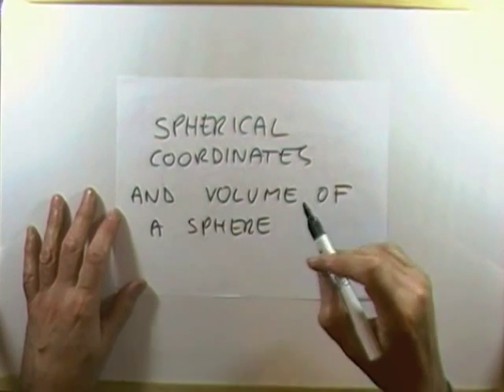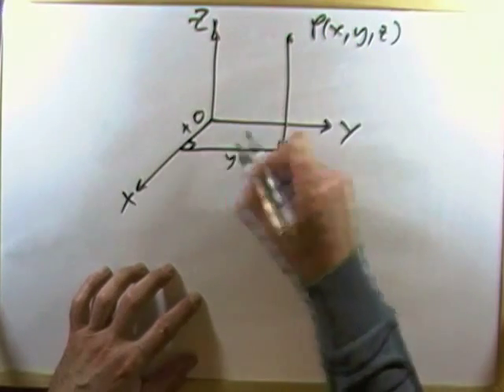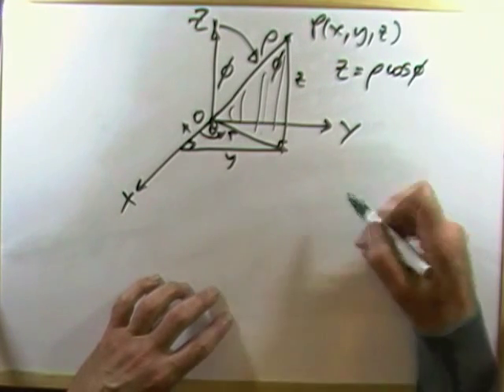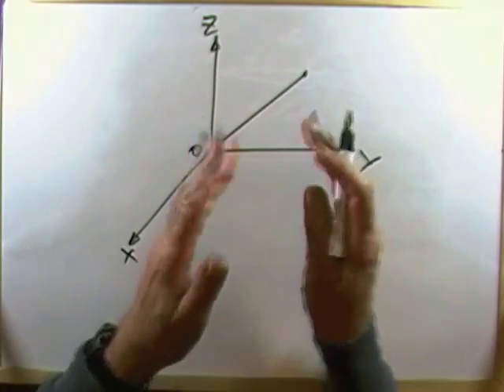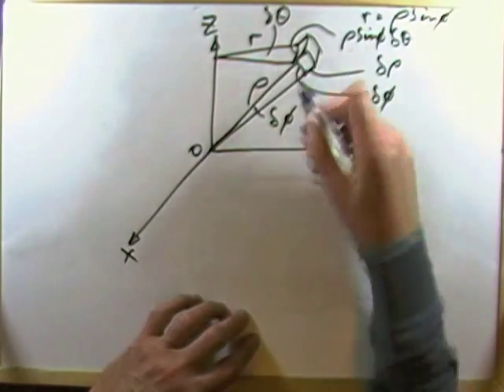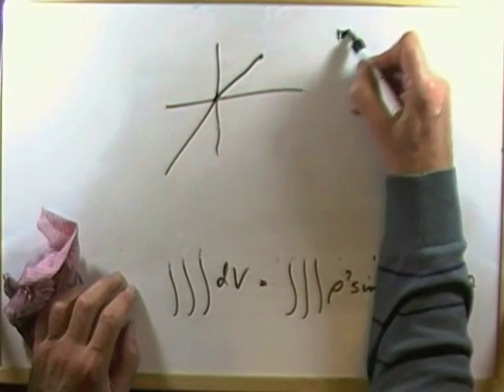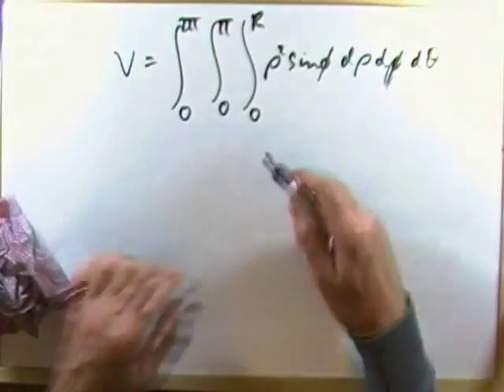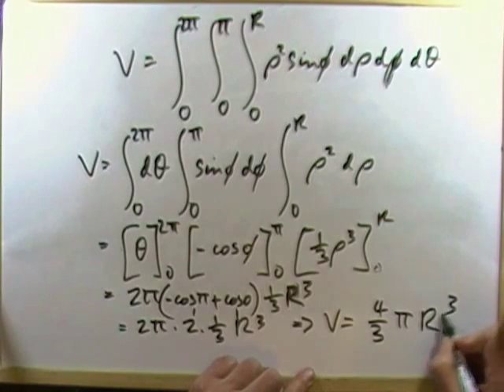Triple Integration 2 - spherical coordinates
Derivation of polar and spherical coordinates.
Derivation of volume element in spherical coordinates.
Example of using triple integration in spherical coordinates to find the volume of a sphere.